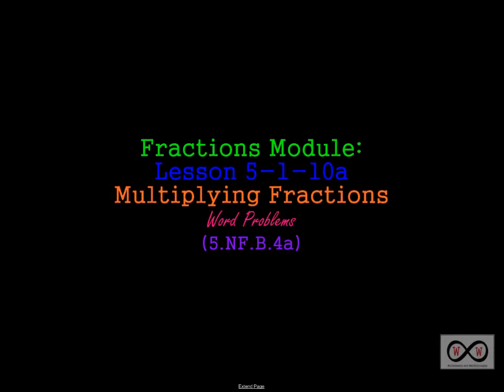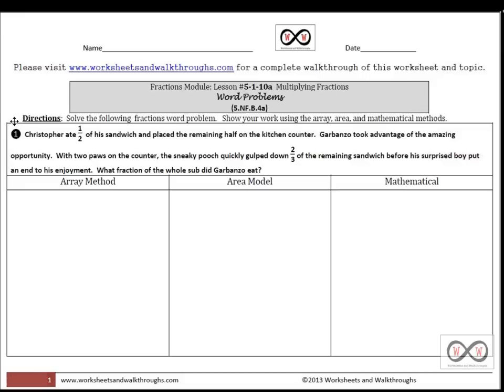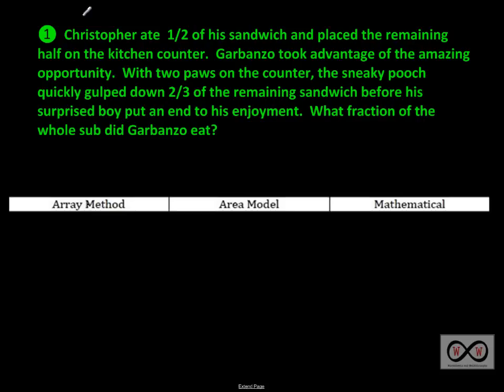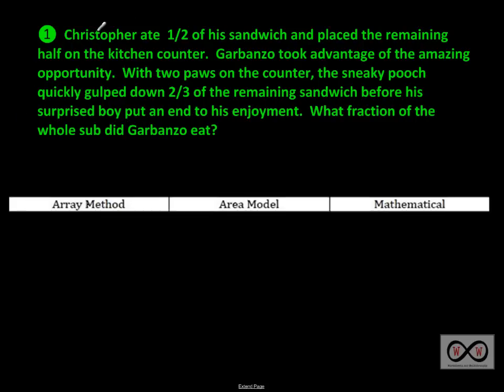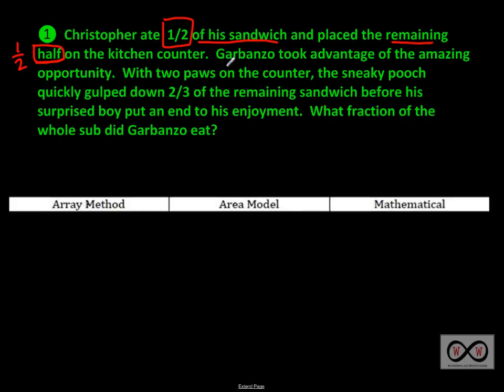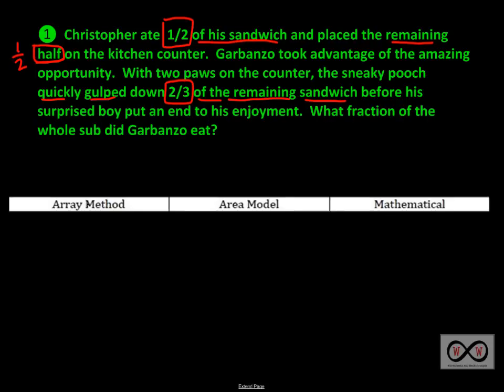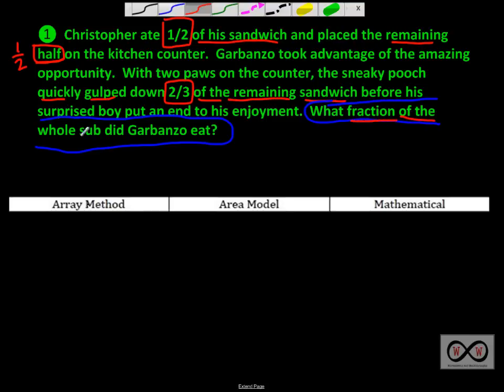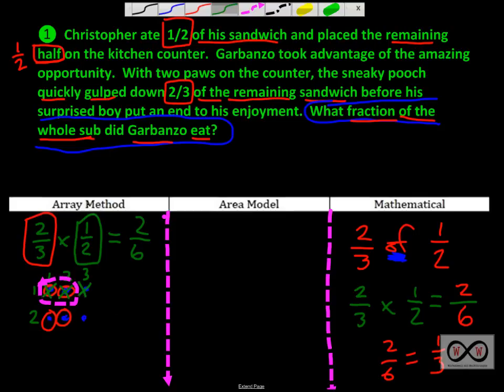Fractions Module - Lesson 5-1-10a Multiplying Fractions Word Problems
This video walkthrough lesson/worksheets guides you through a close read of a story problem featuring multiplying a fraction by a fraction.  Solutions are represented in mathematical, array, and area methods.